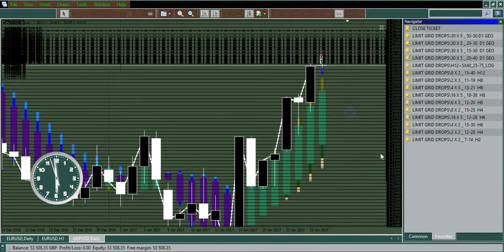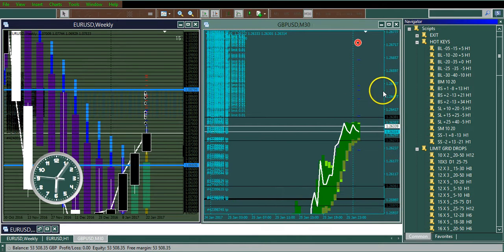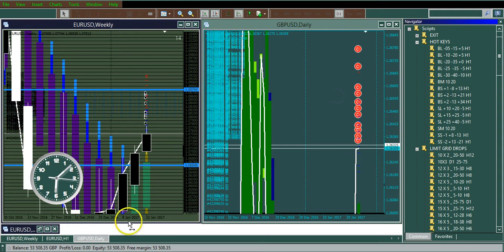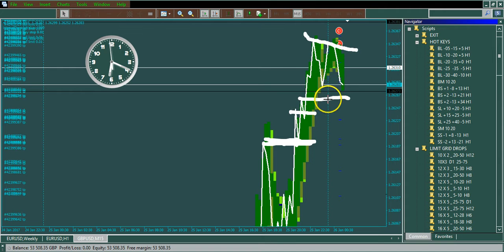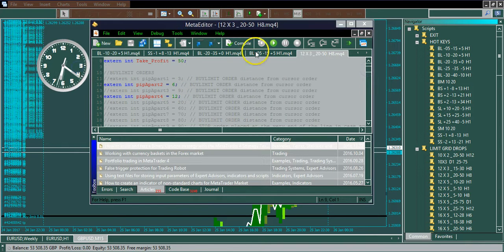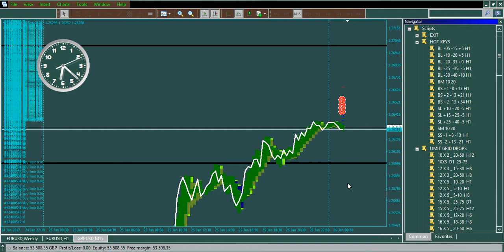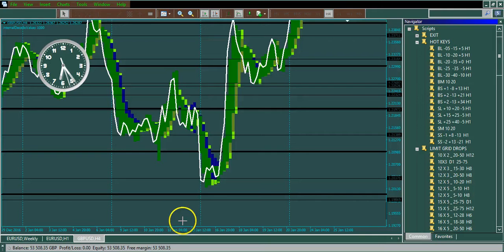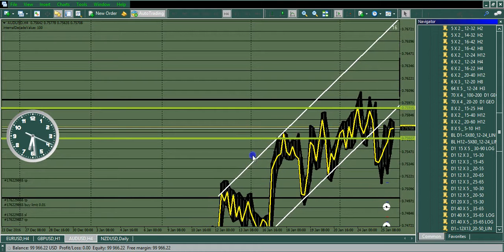Forex Demo Jan 26, 2017